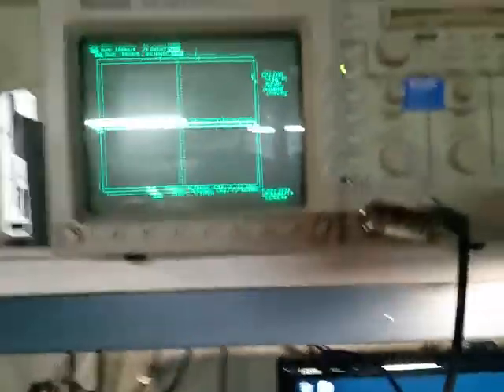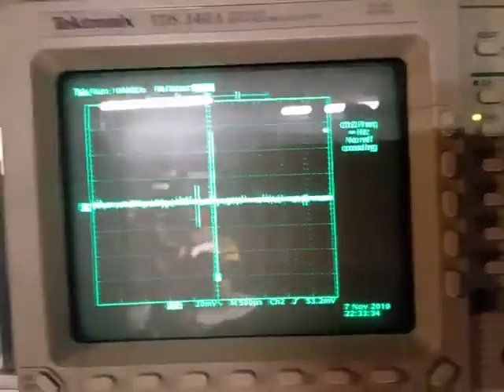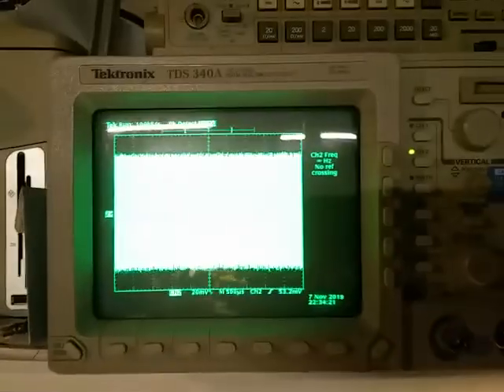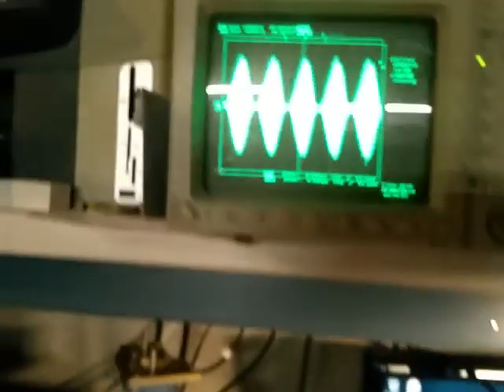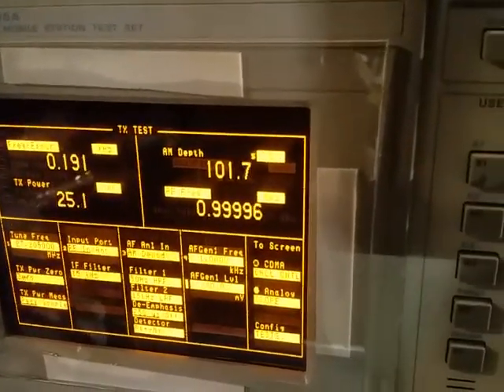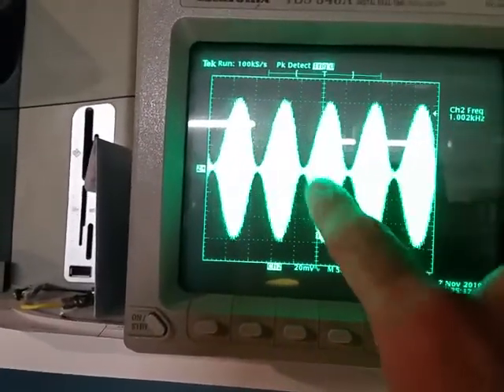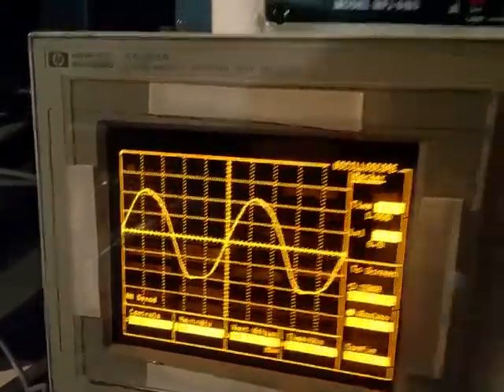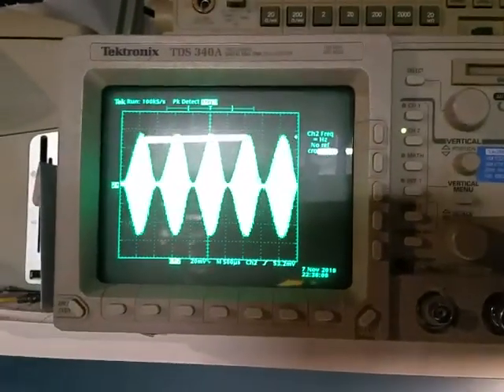How to Properly Set Modulation